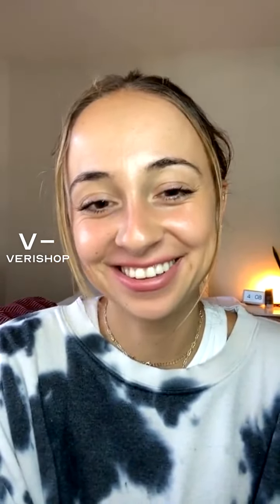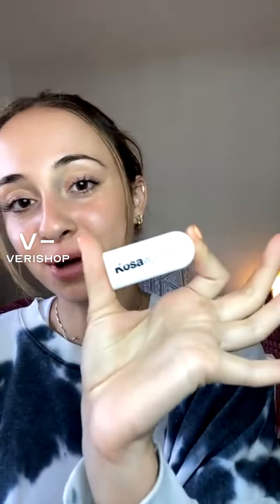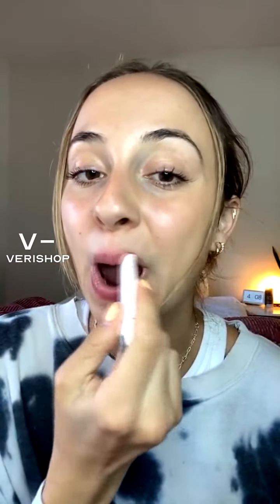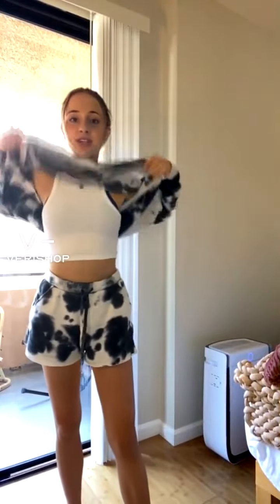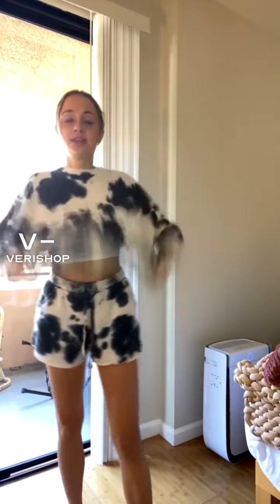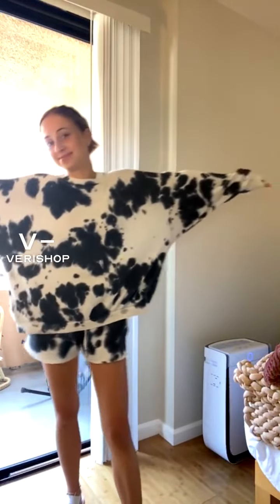Mindful Monday’s @paigelindgren | Verishop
Mindful Monday’s